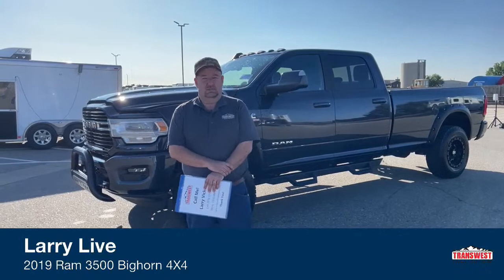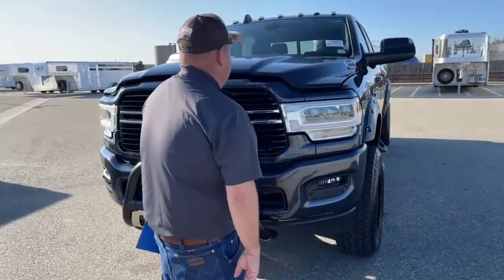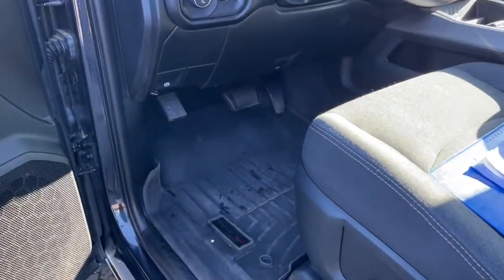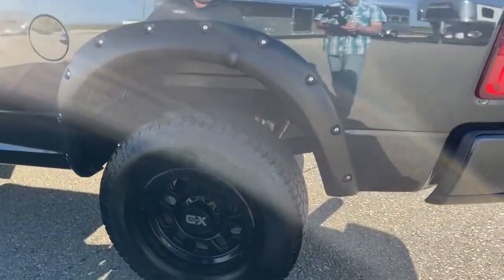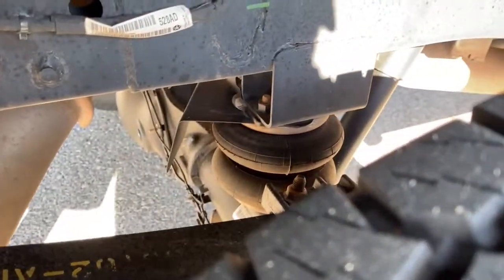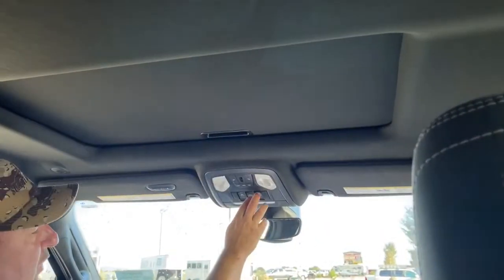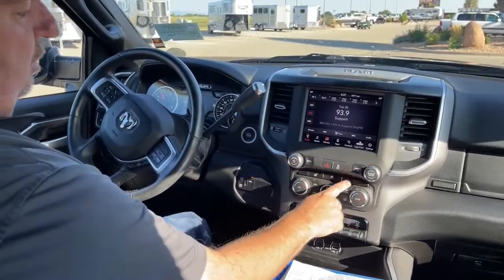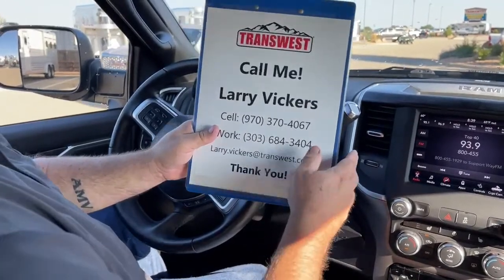2019 Ram 3500 Bighorn 4X4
LarryV is showing a 2019 Ram 3500 Bighorn 4X4 - 5U210944 Live at Transwest Truck Trailer RV